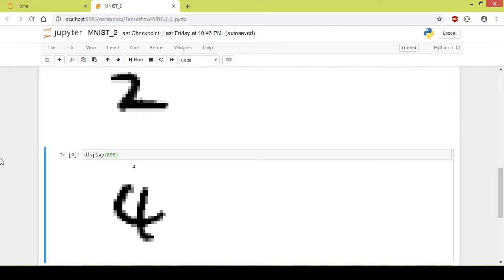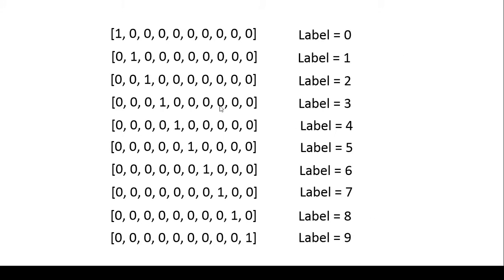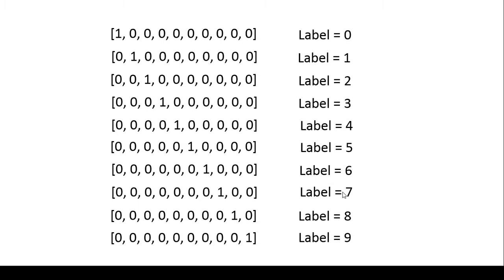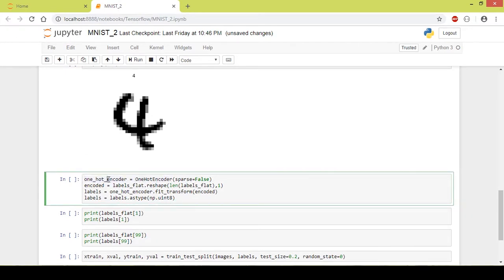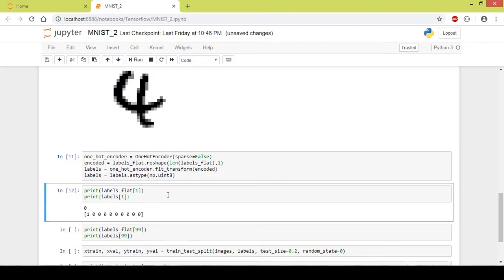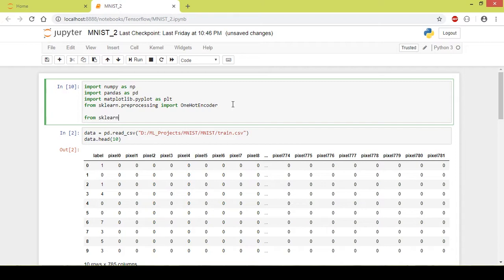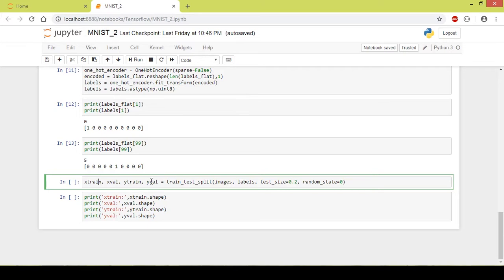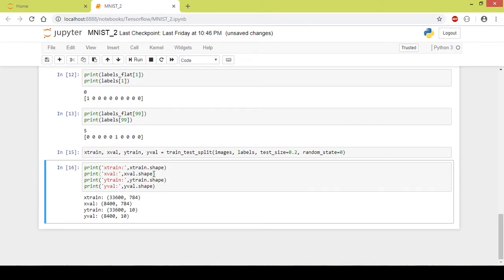MNIST with Tensorflow | Part - 2 | One Hot Encoding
Tensorflow is an open-source framework developed by Google.
It is used for Neural Network and Deep Learning Applications.

The MNIST database is a large database of handwritten digits that is commonly used for training various image processing systems. The database is also widely used for training and testing in the field of machine learning.

We convert the labels into One Hot Encoded Vectors.
We split the data into training and validation set.